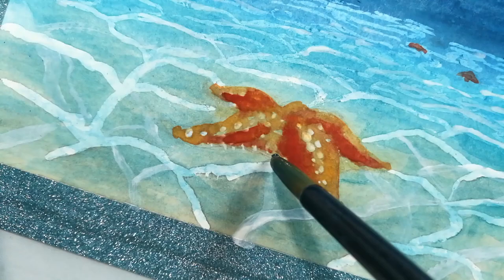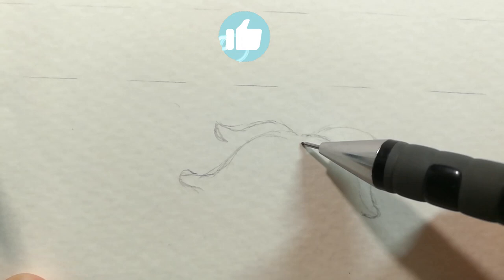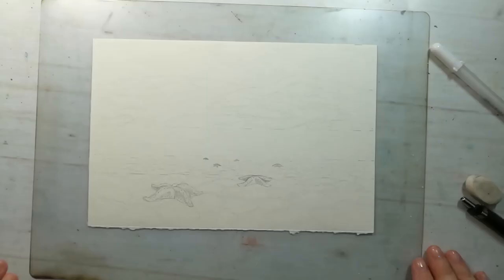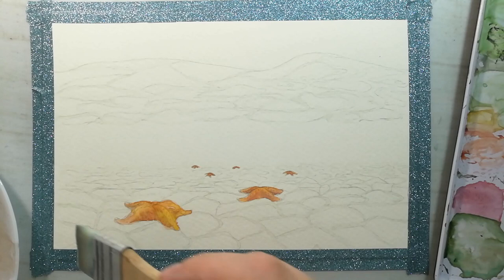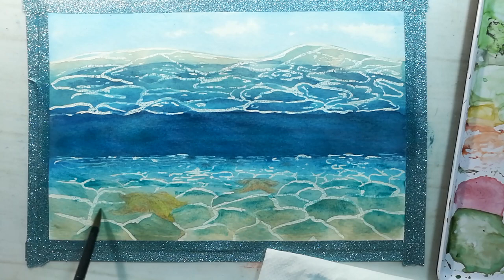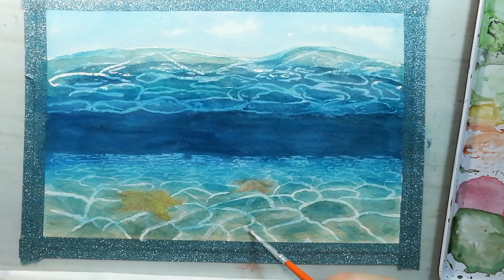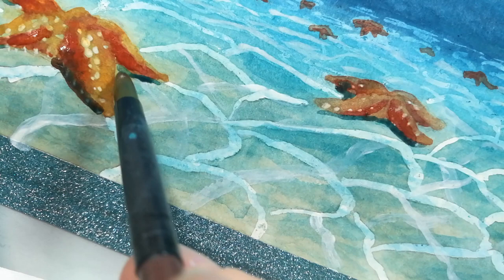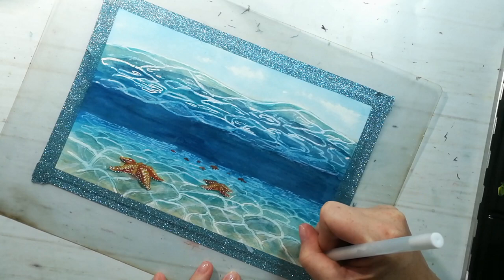Step by Step WATERCOLOR TUTORIAL underwater ocean starfish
Watercolor painting tutorial for beginners | Underwater scene with starfish

In this step by step watercolor tutorial video, I'll show you how to paint an underwater scene with watercolors.
I intented this tutorial for everyone, even beginners. We will paint the water, water reflection, sand ocean bottom and starfishes.
Hope that this watercolor painting tutorial will help you enhance your watercolor skills and that this video will give you some painting ideas for your next watercolor art! 😊✨✨✨

It took me about 3 hours of real time for this painting. I hope you will like it! 😊 💜💙💙💛